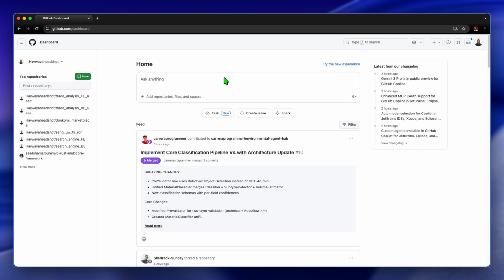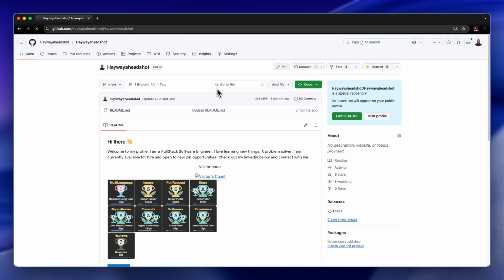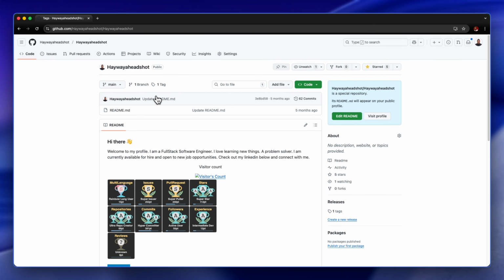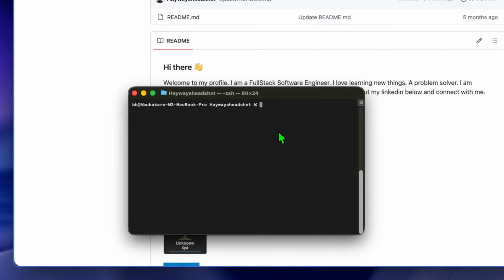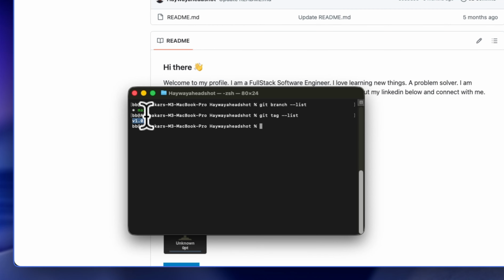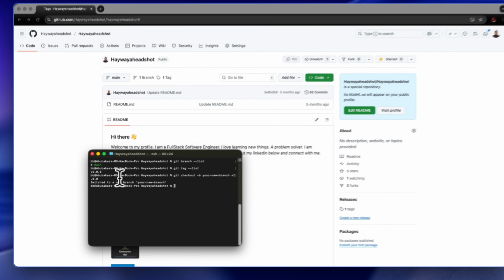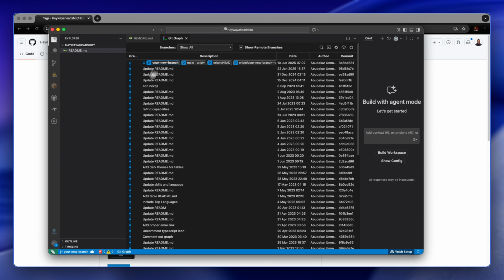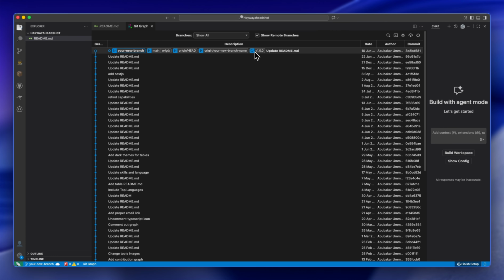How To Branch From Tag in GitHub - Step By Step (2026)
Learn how to effortlessly branch from a tag in GitHub with our comprehensive step-by-step guide to enhance your workflow.